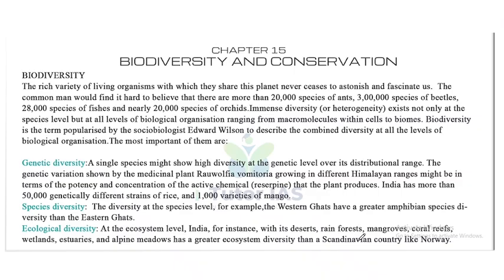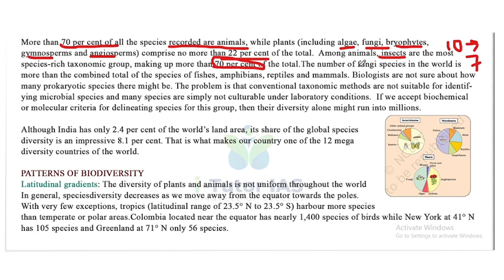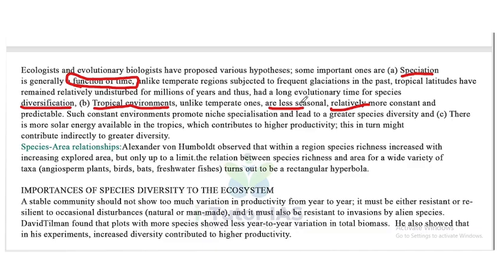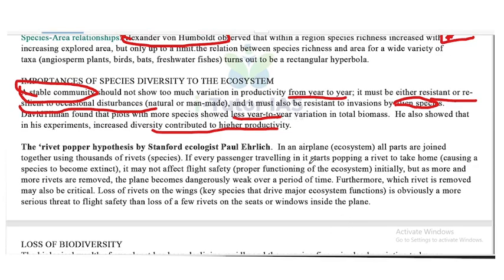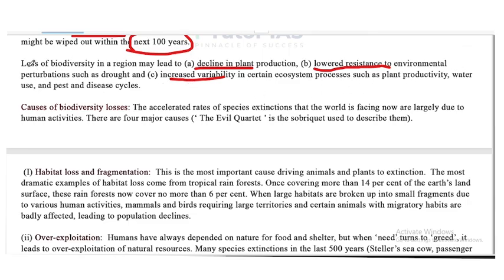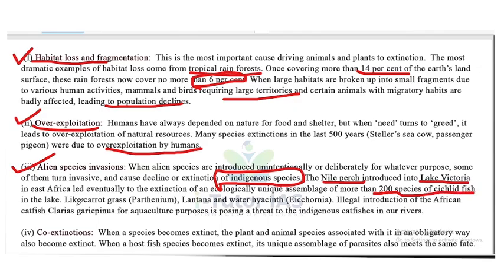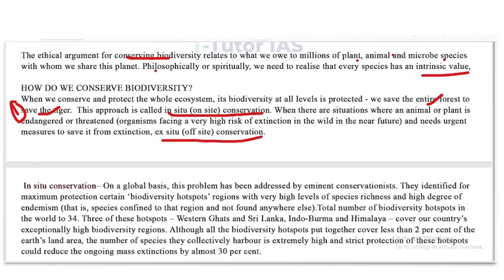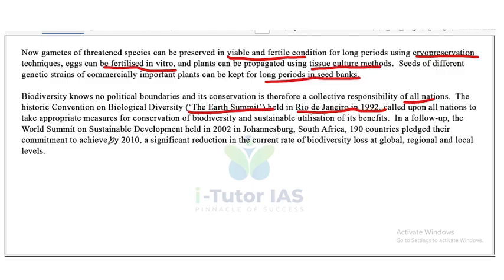BIODIVERSITY AND CONSERVATION | CHAPTER 15 | BIOLOGY +2 | i-TUTOR IAS ACADEMY | NCERT SERIES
video lecture on NCERT Class +2 BIOLOGY